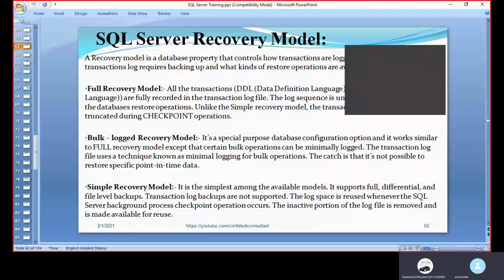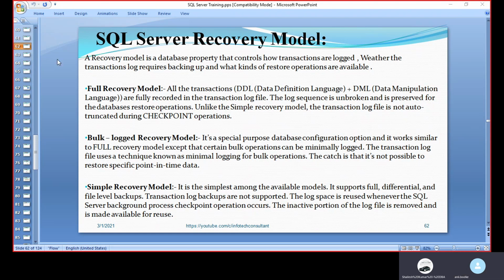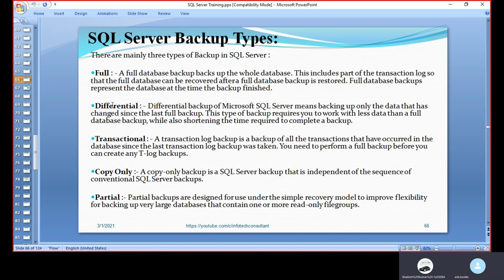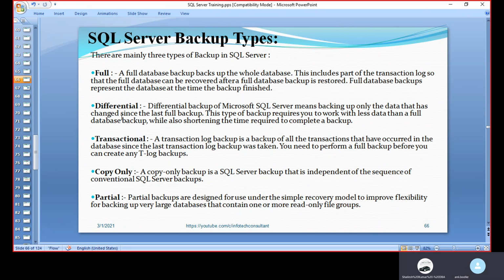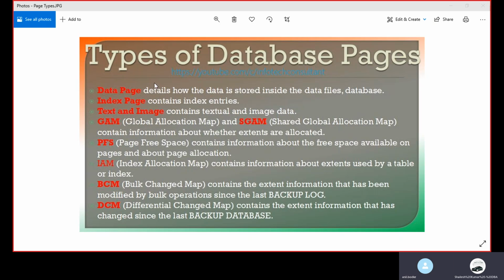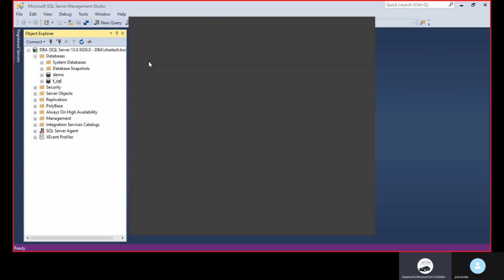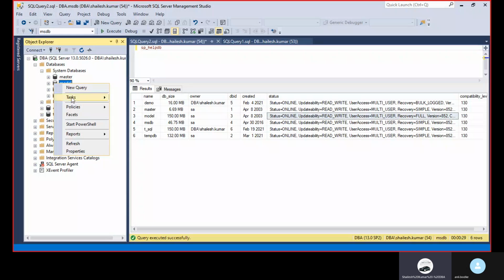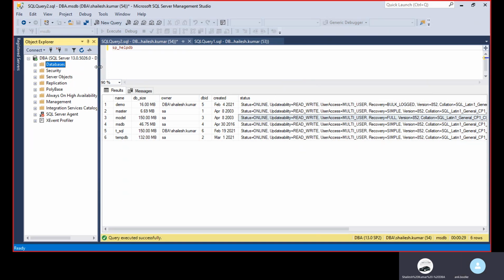SQL Server Database Recovery models in brief along with Demo session